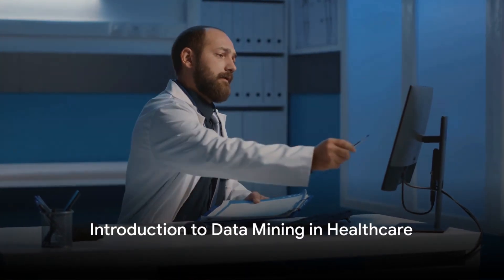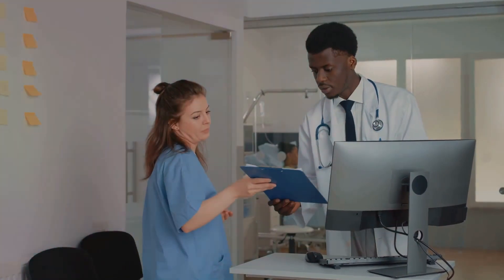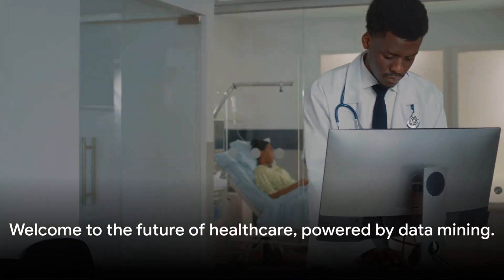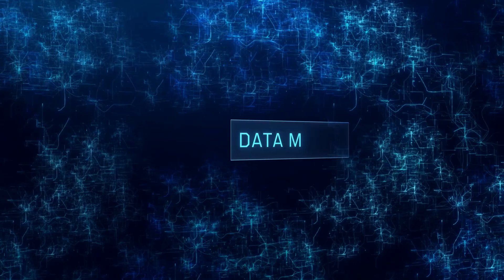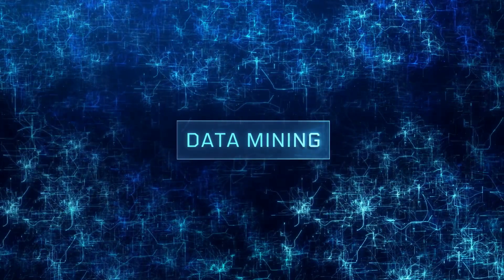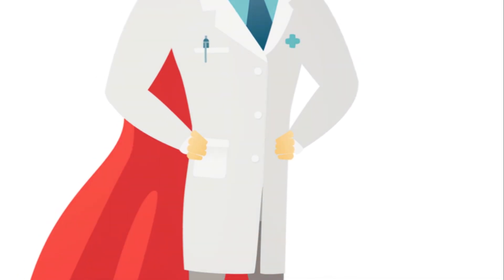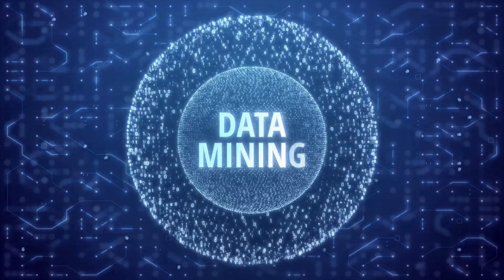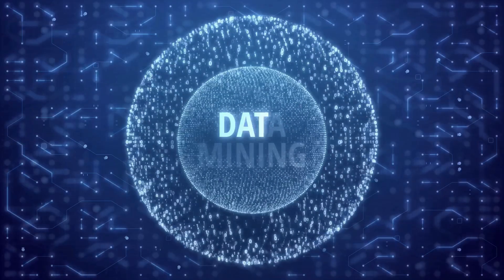Data Mining in HealthCare 3!:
This video is to elaborate on healthcare digitization / interoperability and the power of data mining